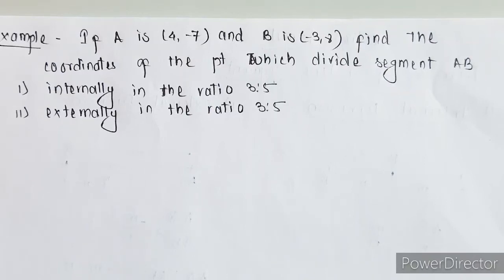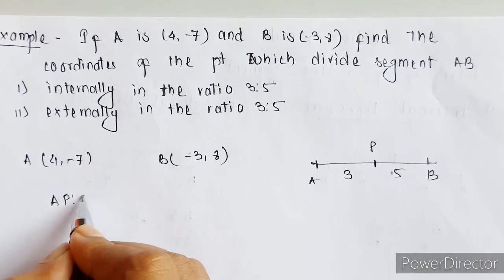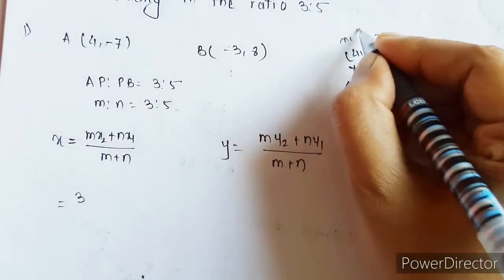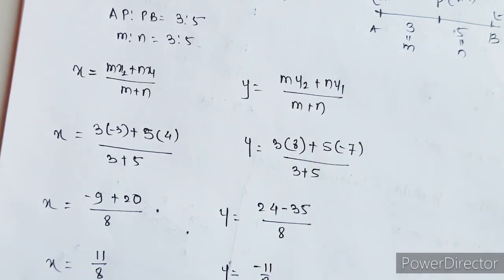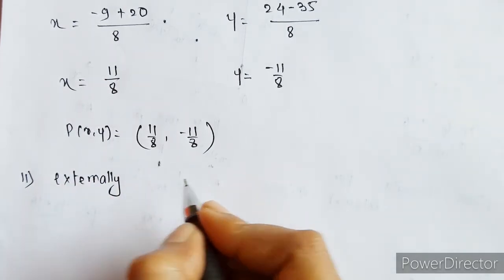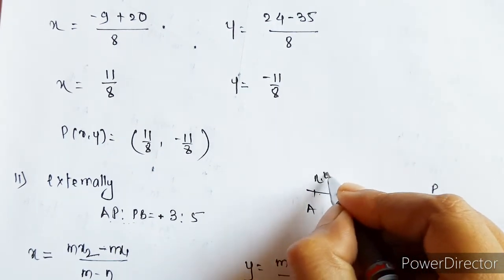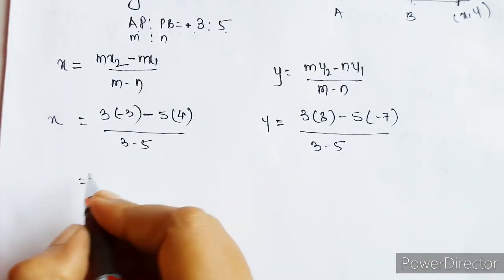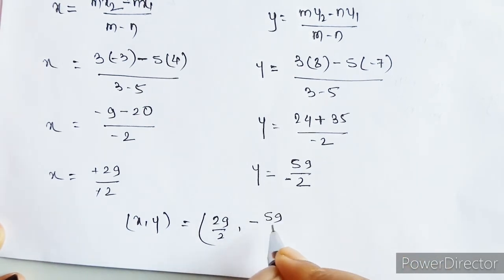The Straight Line-5